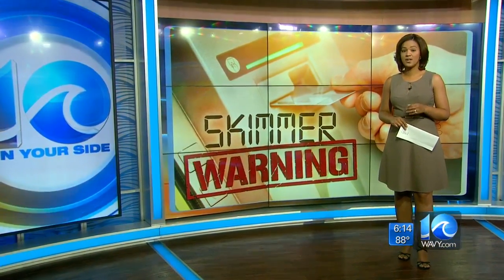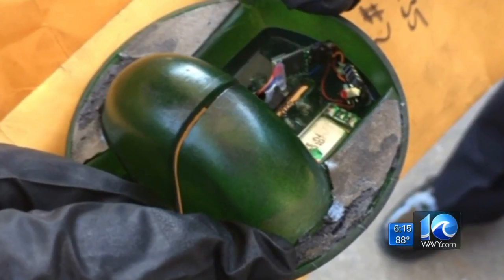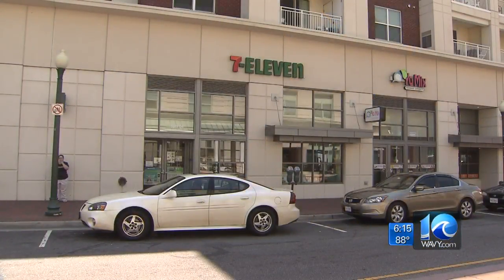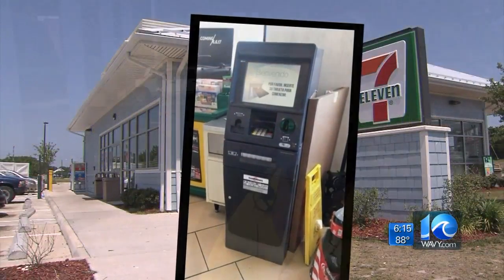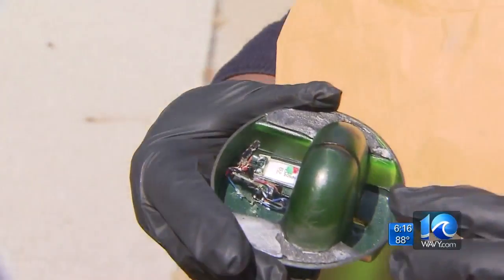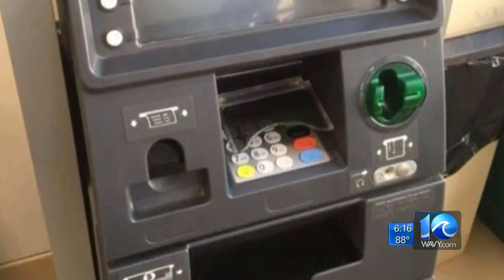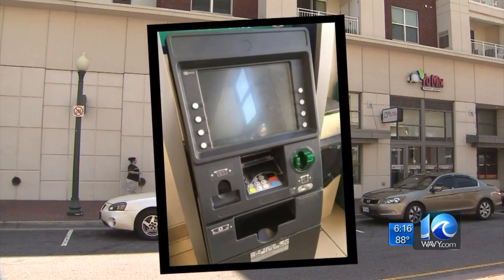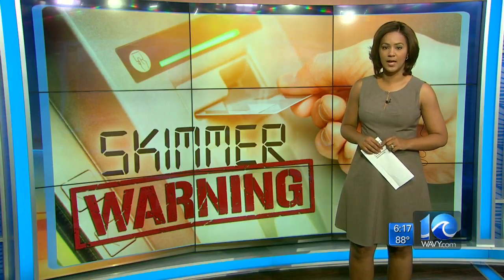Norfolk police warn people to check accounts after skimmers found on ATMs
Police are warning citizens to be alert after two ATM skimmers were found in two weeks.